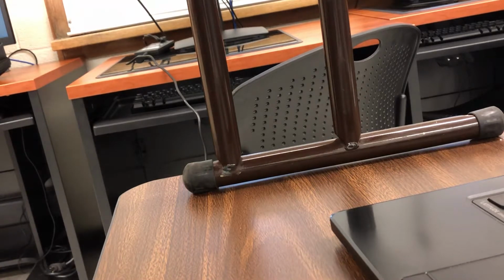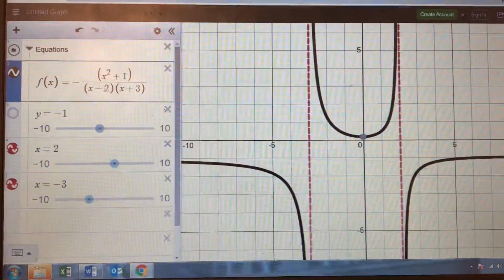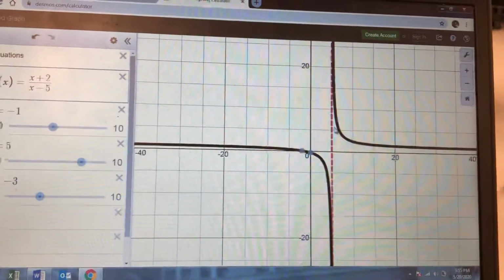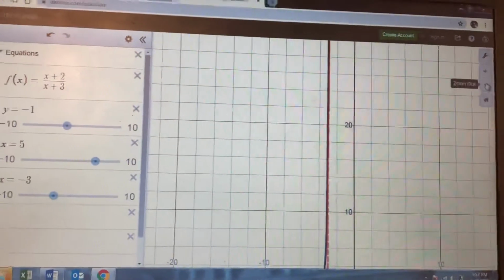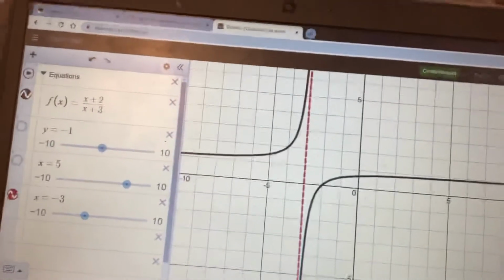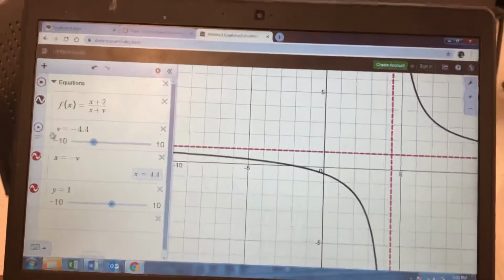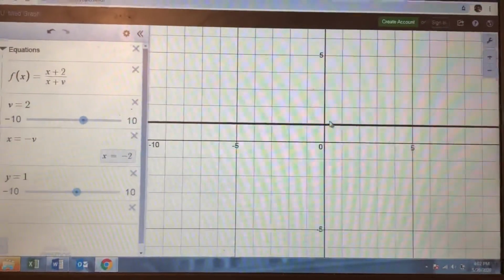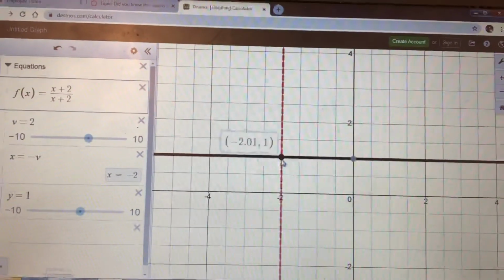HW 3.5 Rational Functions (3) – Discovering Vertical Asymptotes in Desmos